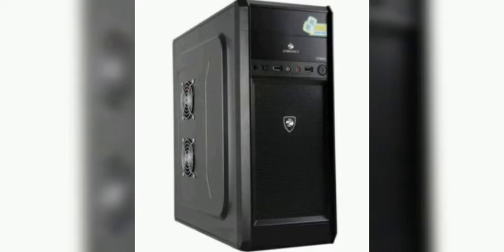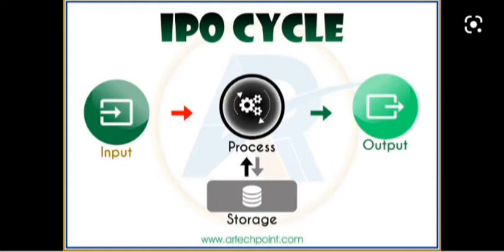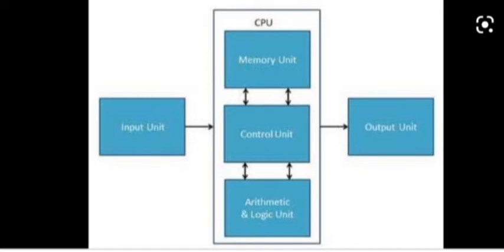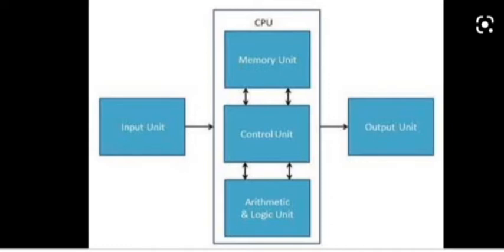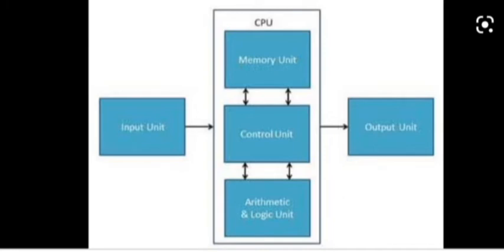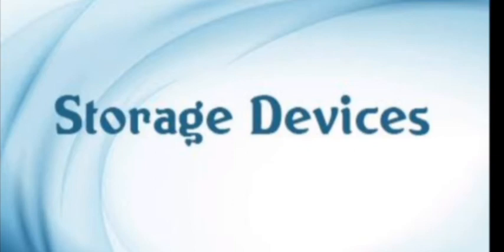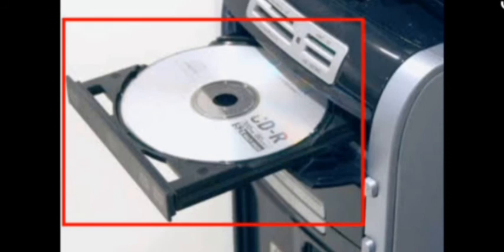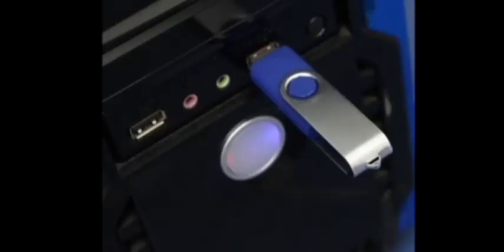Class 3 ~《Computer》Chapter 1,pages 5 to 7. Input Device,Output Devices and parts of the C.P.U.